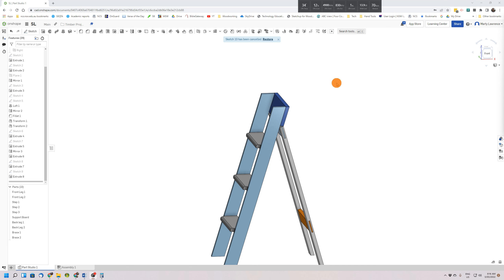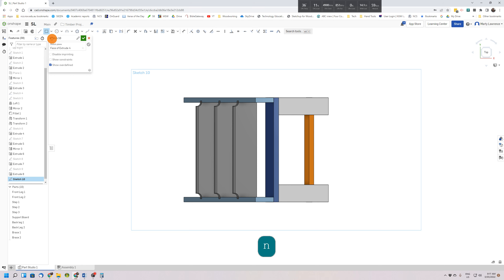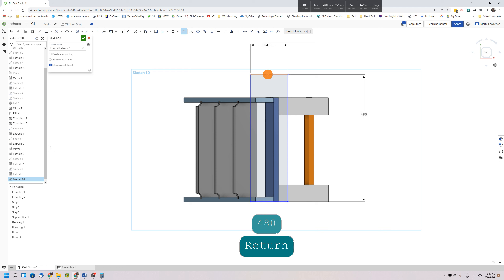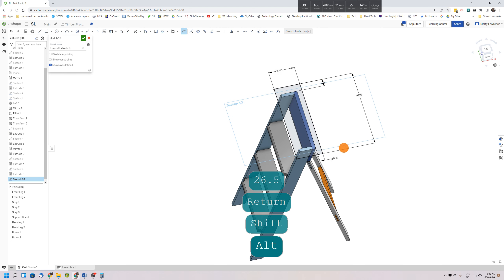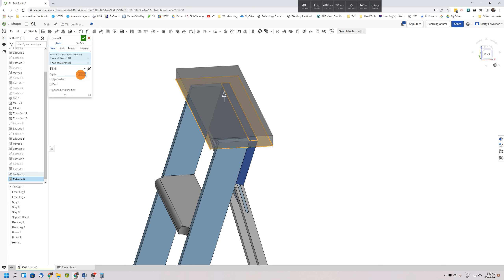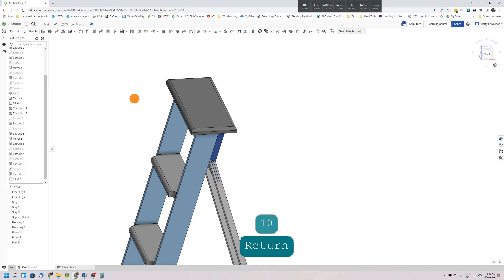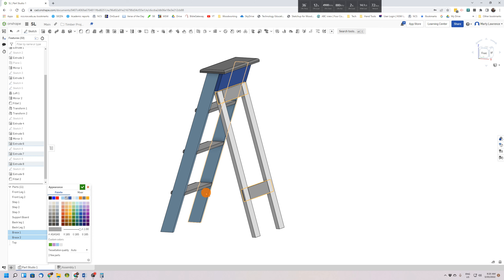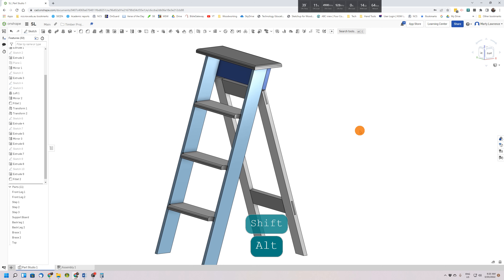Step Ladder 6 - Top - OnShape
Tutorial Video to draw the Step Ladder using OnShape